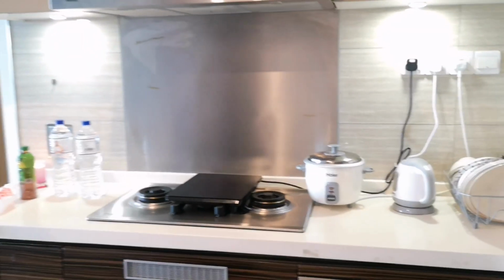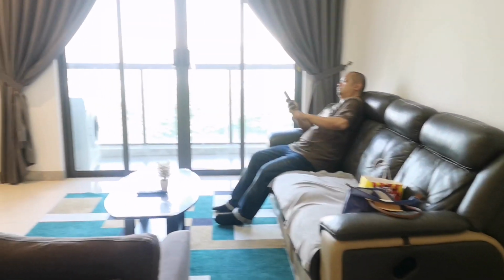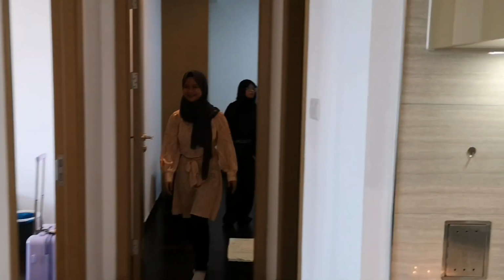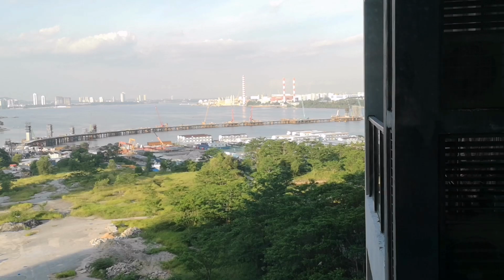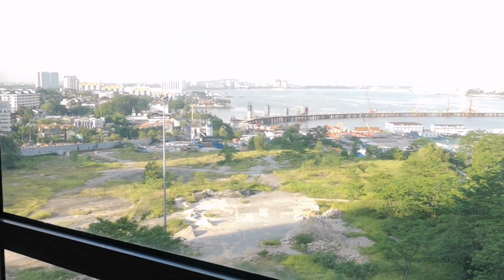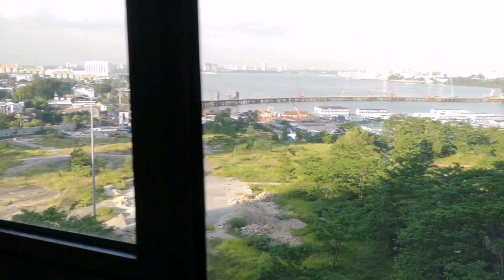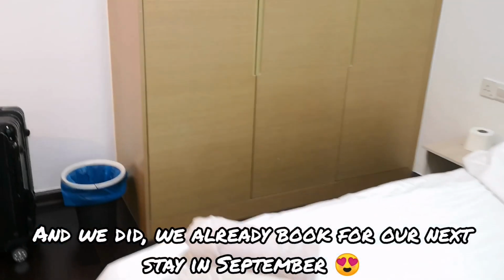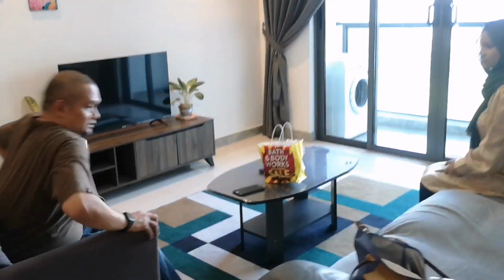Apartment Tour, R&F Princess Cove Condo Johor Bahru. 16 June 2023